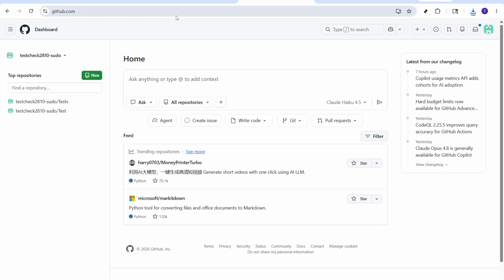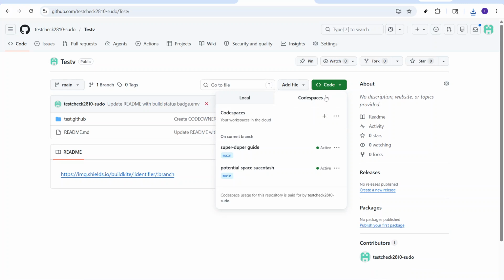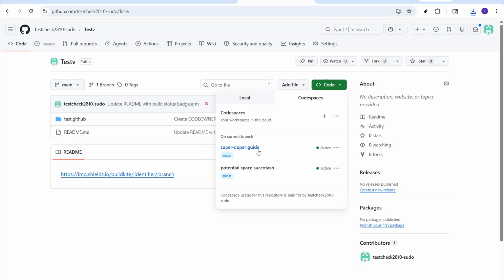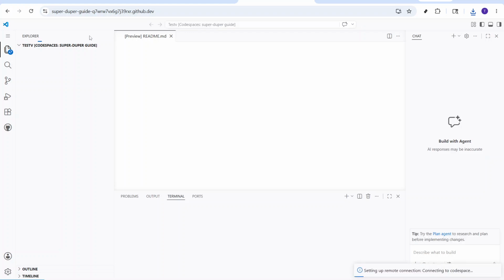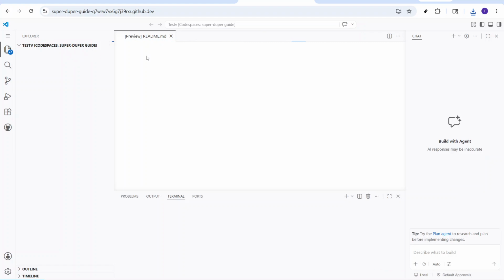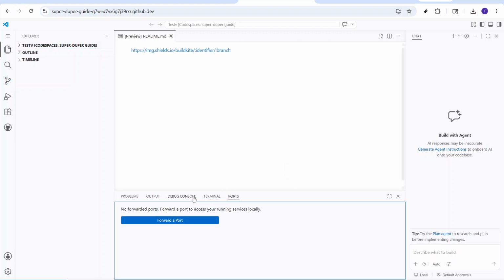How To Use GitHub Codespaces for Free